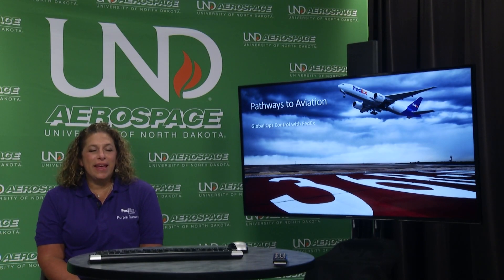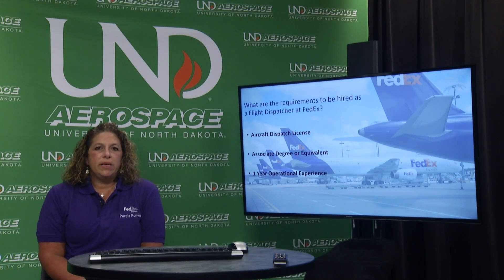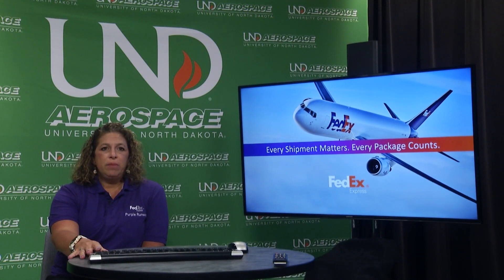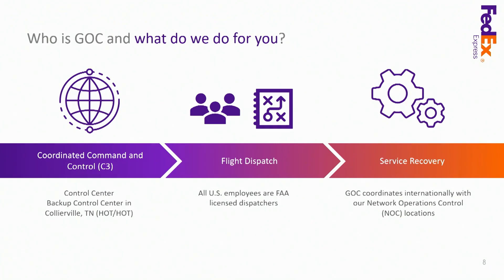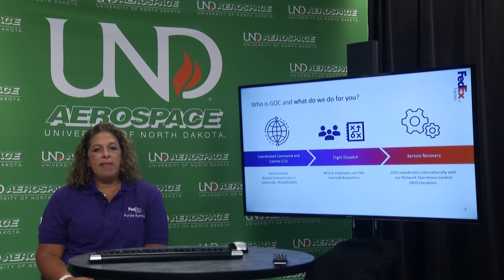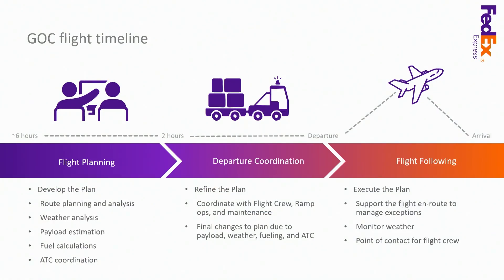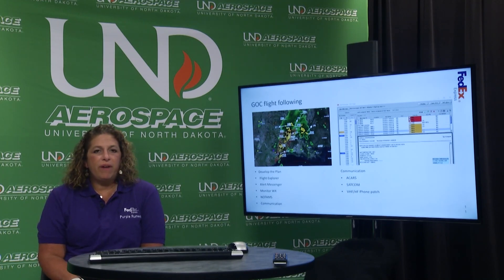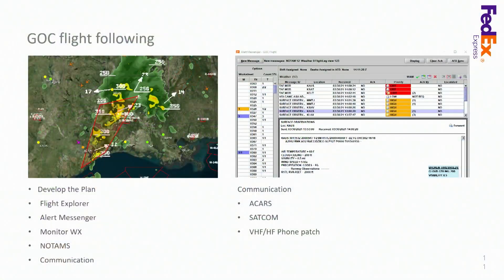FedEx Takeover Day | Debi McLain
UND Aerospace is a world-renowned center for aerospace learning, nationally acclaimed for our achievements in collegiate aviation education, atmospheric research, space studies, and earth system science and policy research. With more than 500 faculty and staff members, 1,800+ students from around the world, and myriad programs and projects, the John D. Odegard School of Aerospace Sciences is setting the pace for the future of flight.